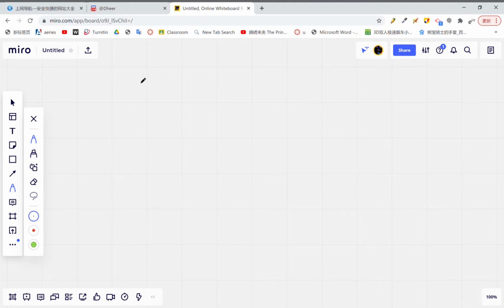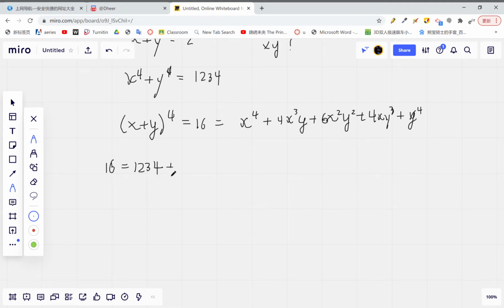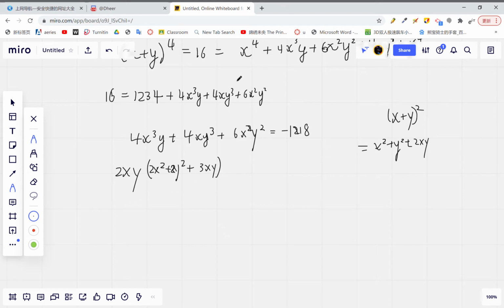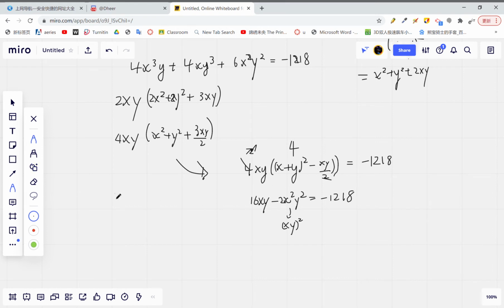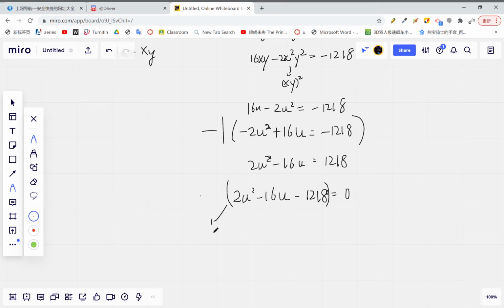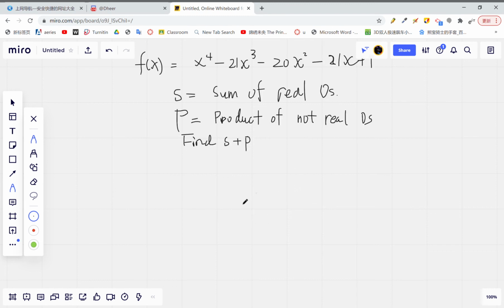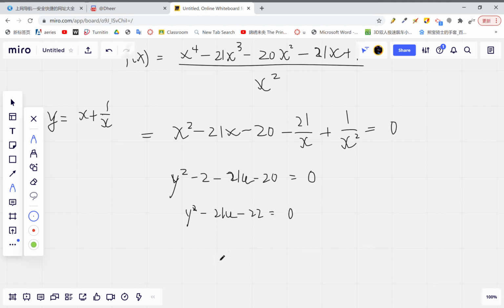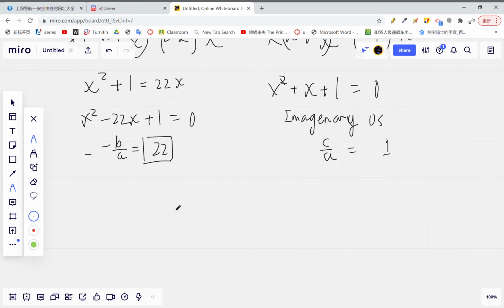Algebraic Factorizational Problem Solving